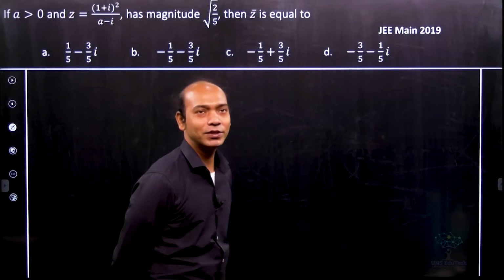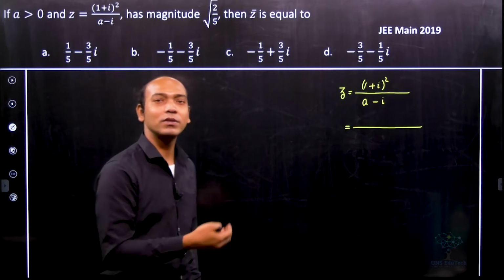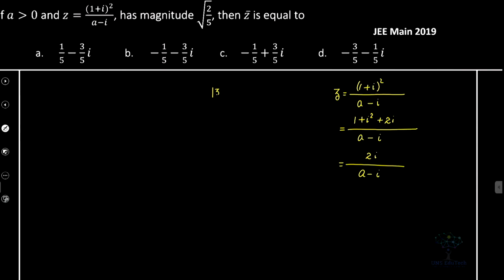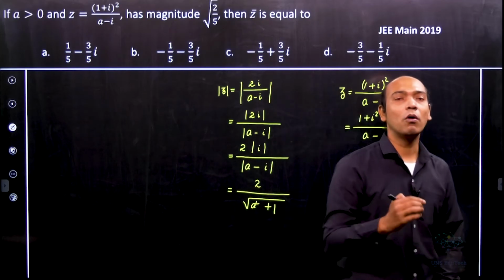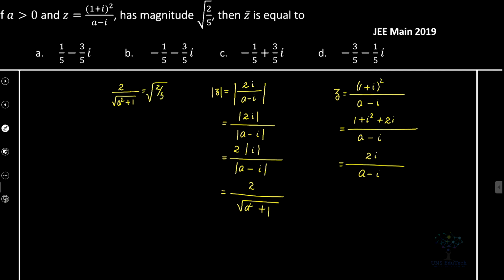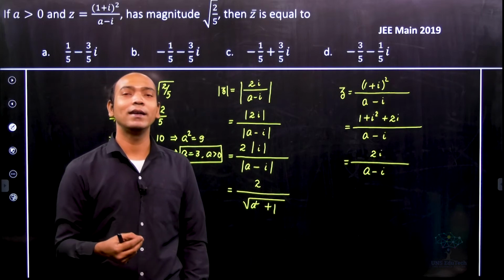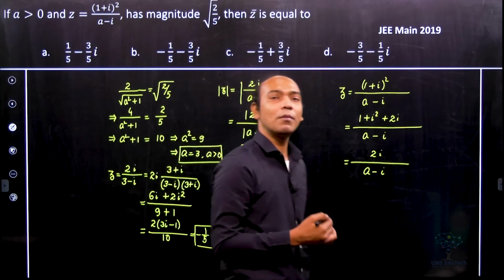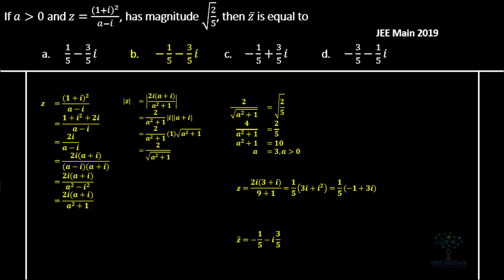If a is greater than 0 and z = (1 + i)² / a - i, has magnitude √(2/5), then z is equal to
MATHEMATICS PYQ - JEE MAIN 2019
QUESTION : If a is greater than 0 and z = (1 + i)² / a - i, has magnitude √(2/5), then z is equal to
A. 1/5 - 3/5i
B. -1/5 - 3/5i
C. -1/5 + 3/5i
D. -3/5 - 1/5i